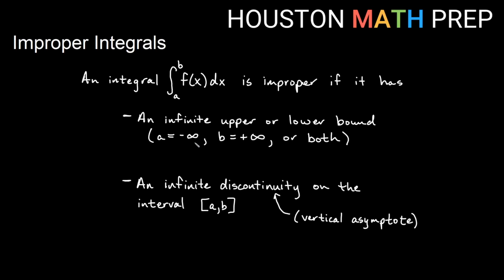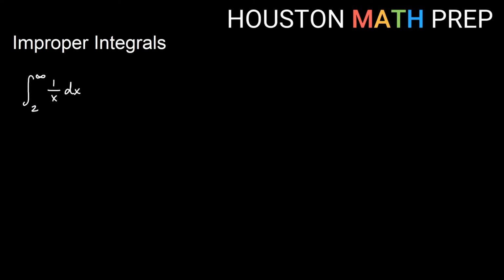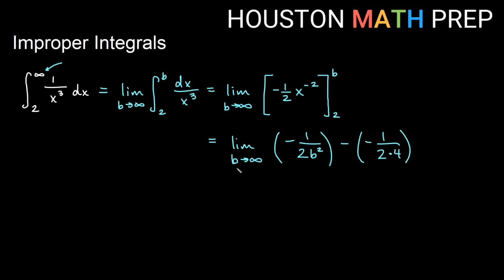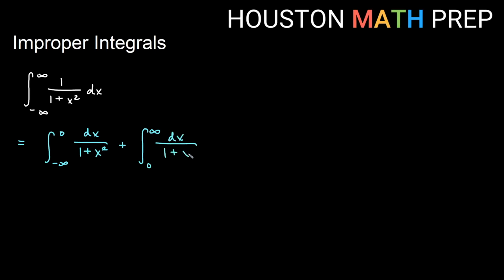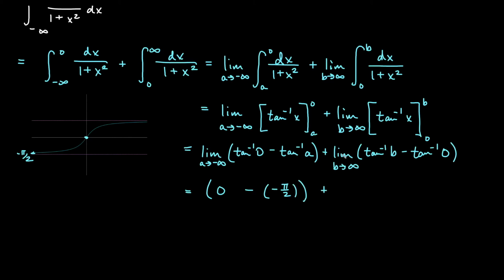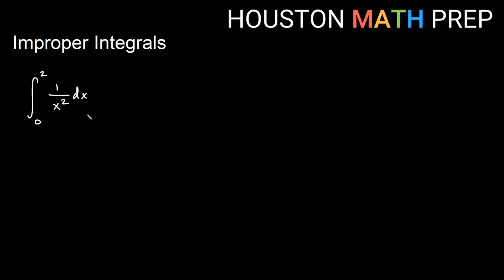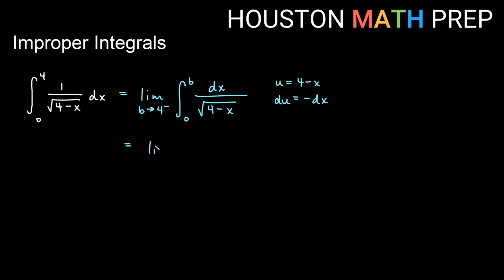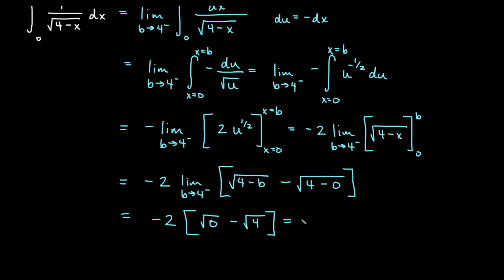Improper Integrals (Calculus 2)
This Calculus 2 video explain improper integrals.  We show you how an integral is improper if it has an infinite bound of any kind or if it has an infinite discontinuity (vertical asymptote) on the interval of integration.  We look at two main types of improper integrals, and explain how to use a dummy variable and limits to evaluate each type of improper integral.  This limit method allows us to determine convergence and divergence of the integrals.
0:00  Introduction
1:11  How to substitute variables for bounds
3:06  Example 1 (Infinite bound)
5:01  Example 2 (Infinite bound)
7:00  Example 3 (Infinite bound)
9:14  Example 4 (Two infinite bounds)
13:36  Improper integrals without infinite bounds
15:33  Example 5 (Vertical asymptote)
18:02  Example 6 (Vertical asymptote)